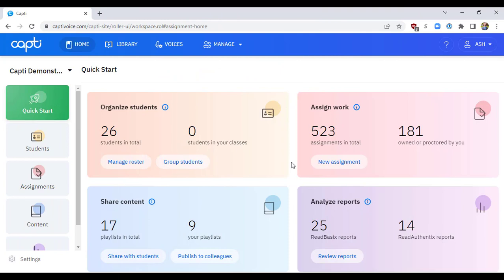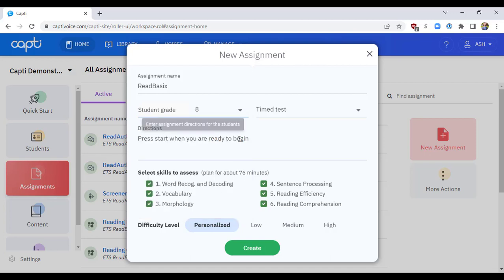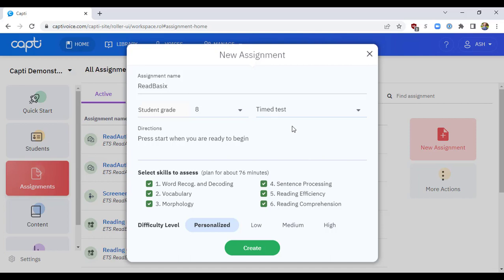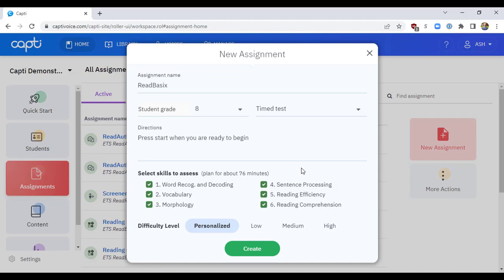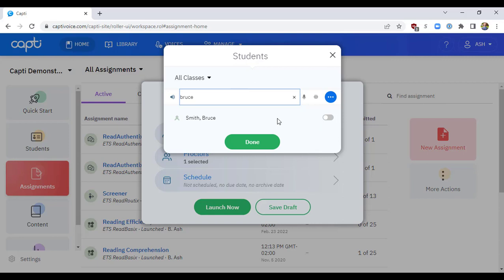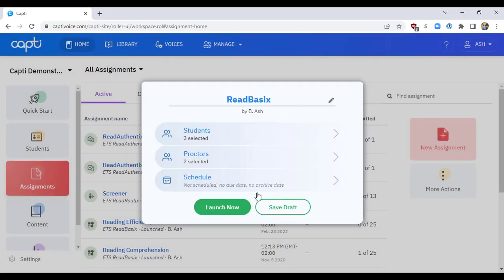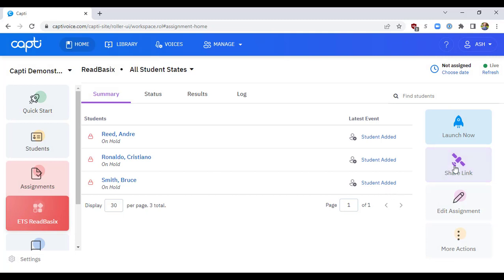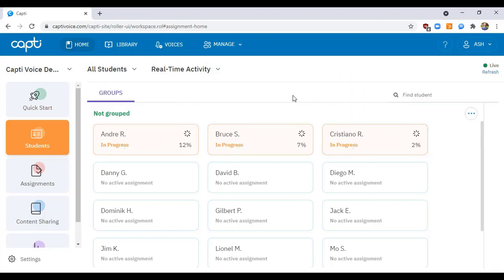Capti ReadBasix: Administering ETS ReadBasix Assessment Tutorial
0:00 - Introduction
0:28 - How to Begin Creating an Assessment
1:00 - Selecting the Options for the Assessment
3:55 - Assign and Schedule your Assessment
5:27 - Launch or Save your Assessment
6:32 - Student's Experience Taking the Assessment
6:50 - Monitoring Your Students Progress

This video reviews how to create, administer, and proctor the ReadBasix reading assessment available via Capti Assess.